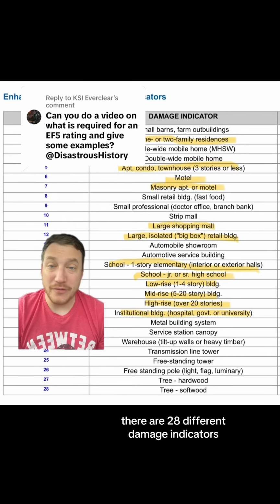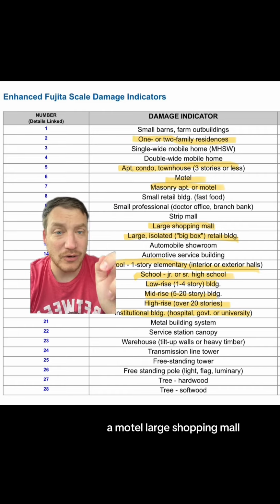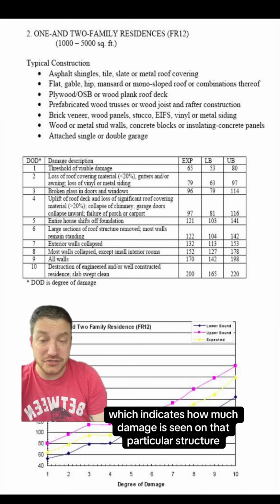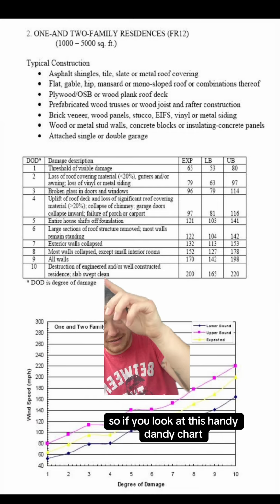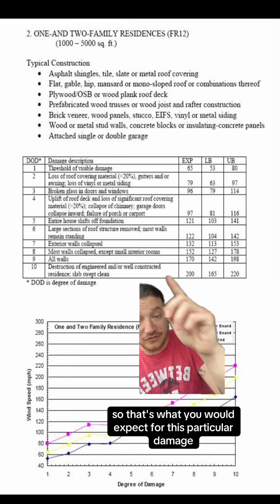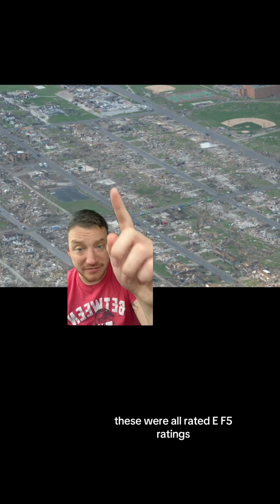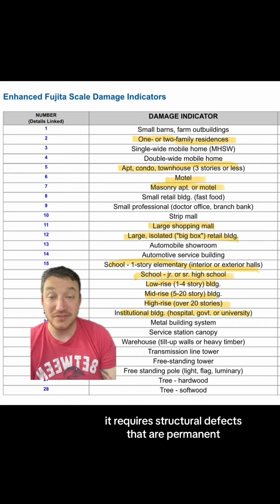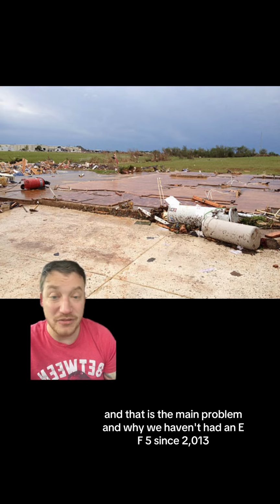Requirements for an EF5 tornado